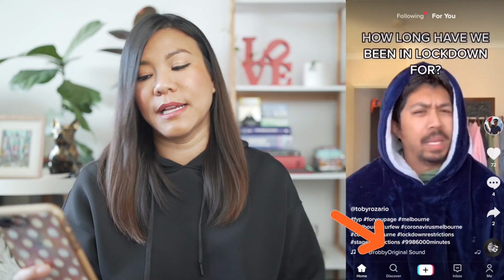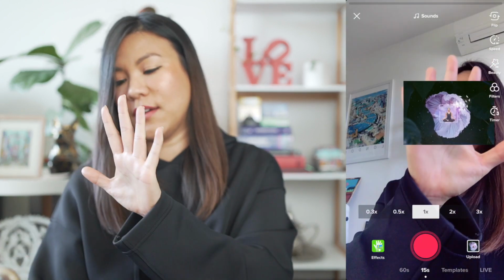How to make photo appear on your hand for TikTok (2020)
Hey guys!

Want to make your videos look less boring? Let me show you this green screen trick where you can make a picture come out of your palm on Tiktok

Love
Theresa xx

Accessories:
128Gb Extreme Pro